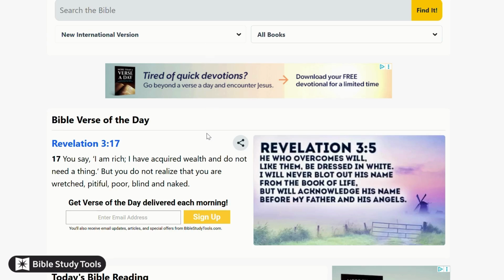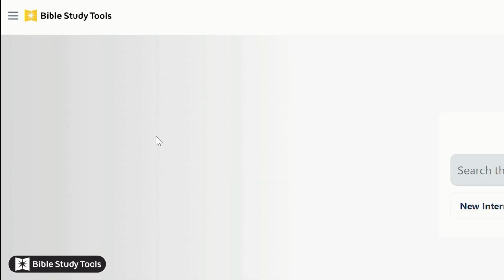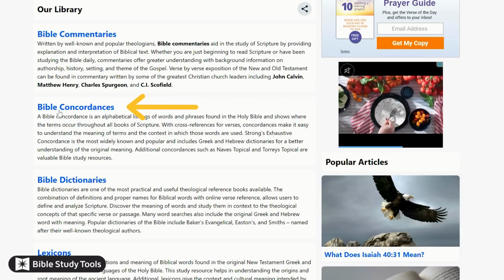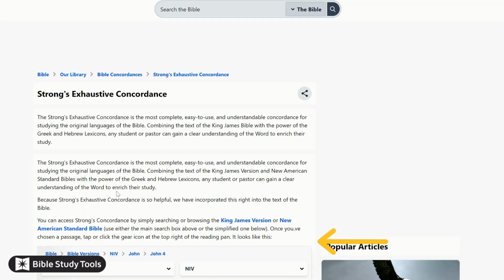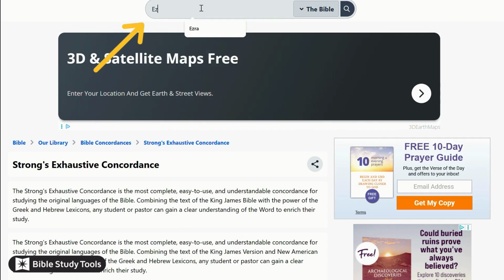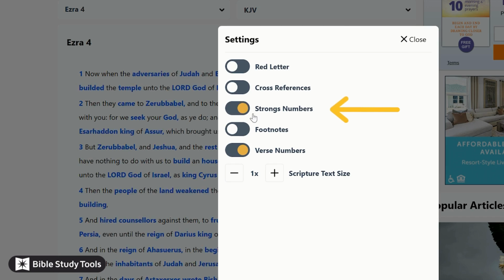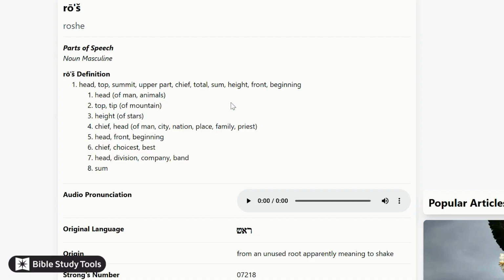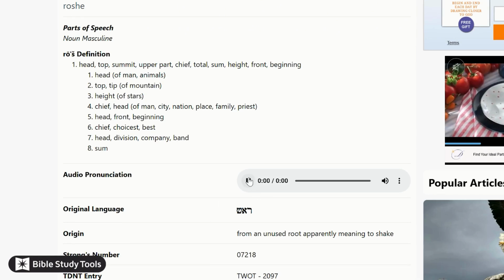BST Bible Concordance Tutorial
Do you want to dig deeper into God’s Word but don’t know where to start?
BibleStudyTools.com offers a powerful online Bible concordance that helps you search Scripture, do word studies, and explore the original Hebrew and Greek meanings—all for free.

In this step-by-step tutorial, you'll learn how to use a Bible concordance on BibleStudyTools.com, whether you’re looking for every verse on “grace,” studying a specific passage, or wanting to understand a biblical word more clearly.

Learn how to effectively use the online concordance with these simple steps, and grow your understanding of the Word. This video provides clear instructions on how to access and navigate the tool, making it easier to locate specific passages and enhance your scripture insights. Deepen your personal growth by using this method today!